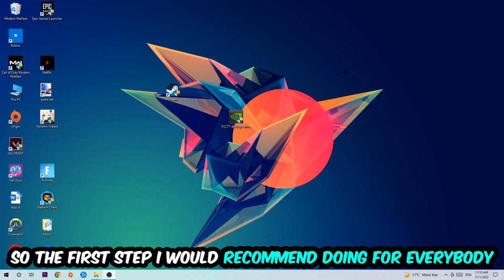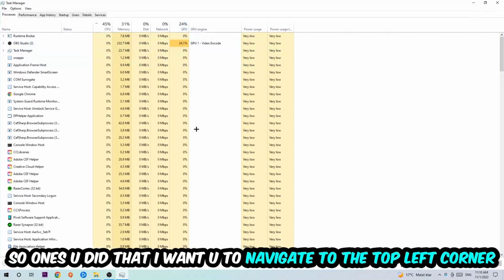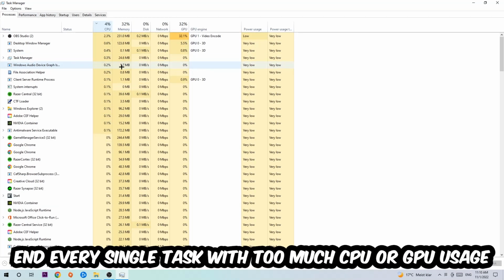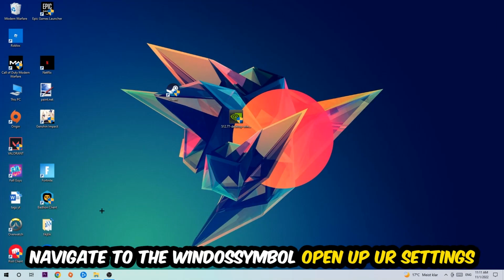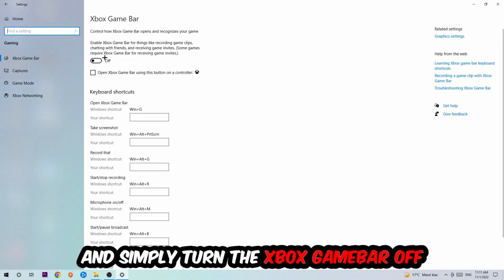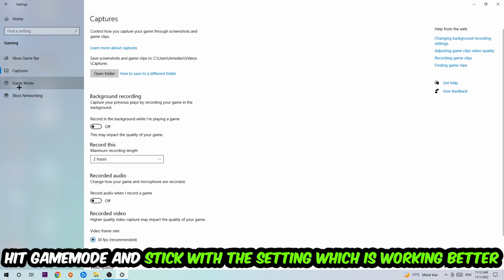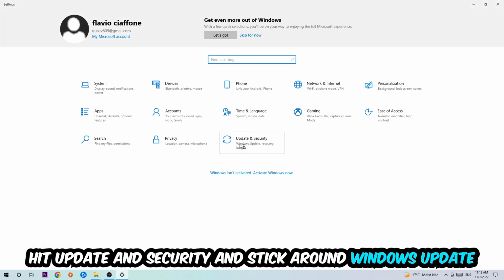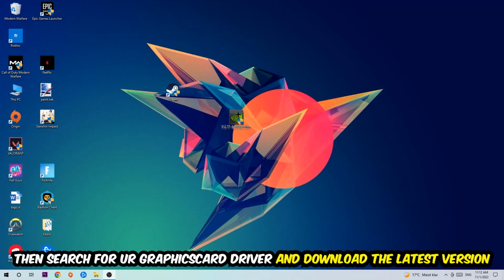Holdfast – How to Fix Fps Drops & Stuttering – Complete Tutorial